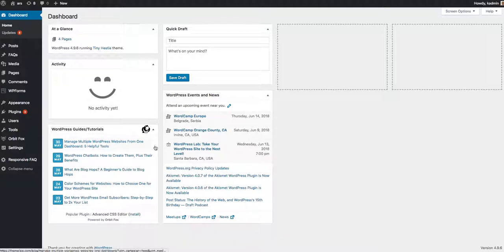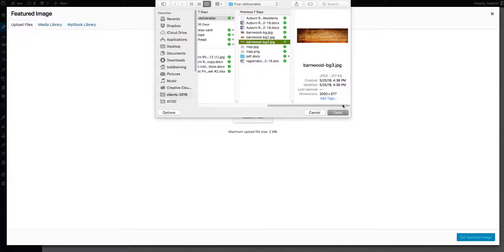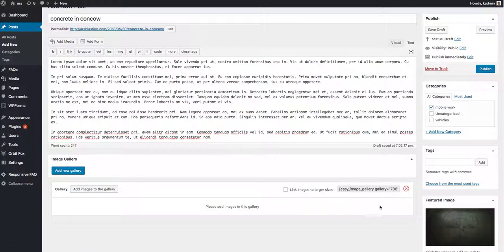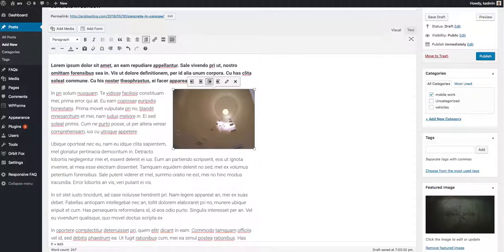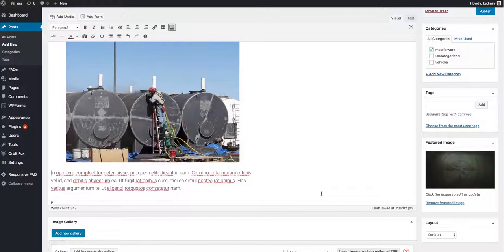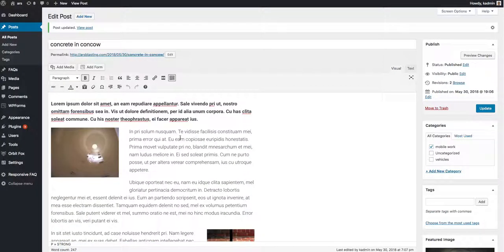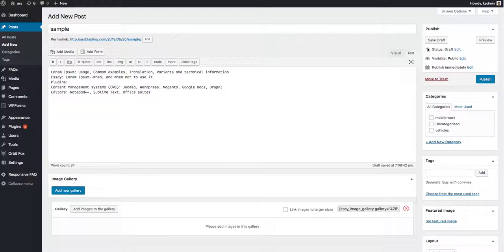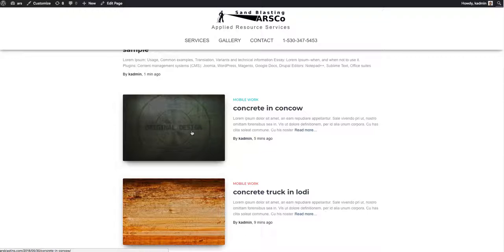ARS - how to post